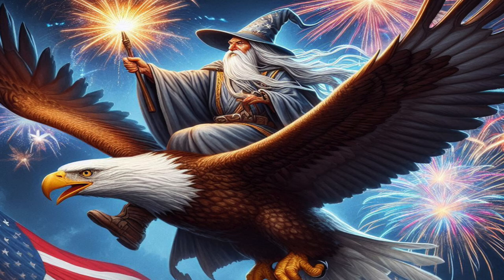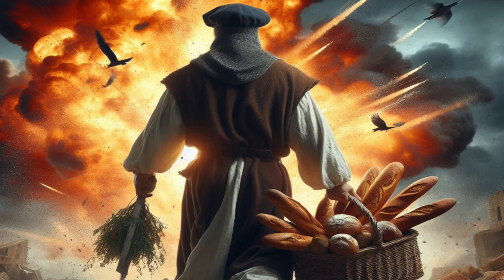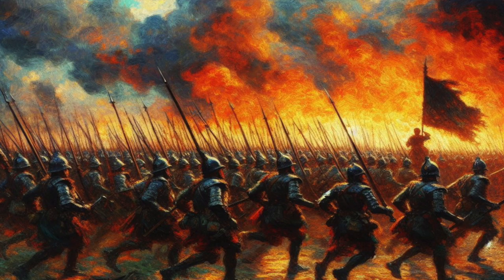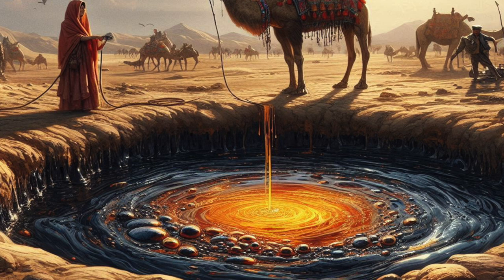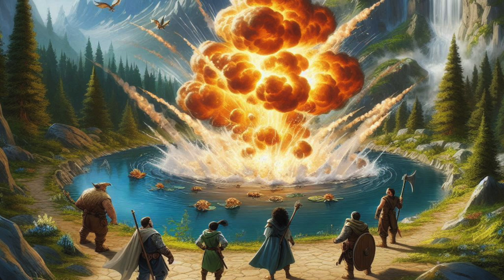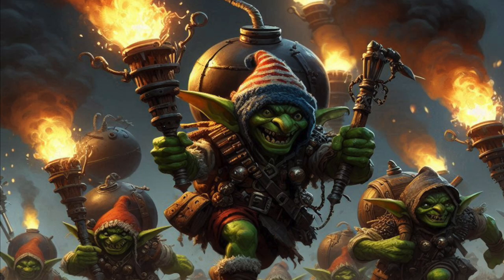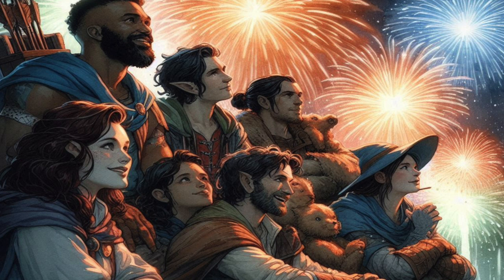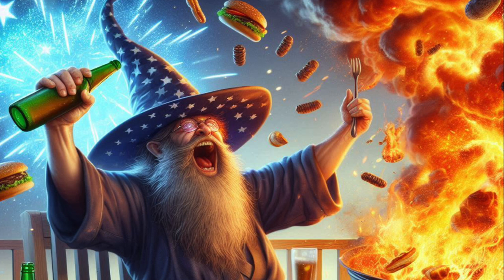Unleash Epic Explosions in Your Fantasy World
It's that time of year again. Barbecue, sun, lazy days and night time explosions!  While explosions were a lot rarer back in medevil times here are five different ways your players can cause explosions in your fantasy games.

0:00 intro